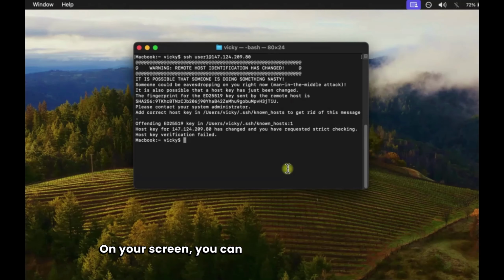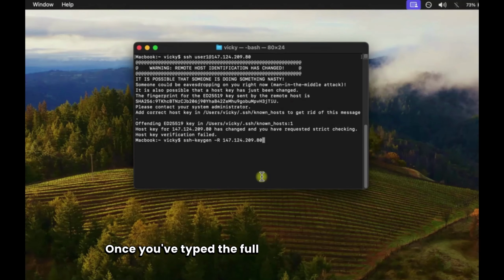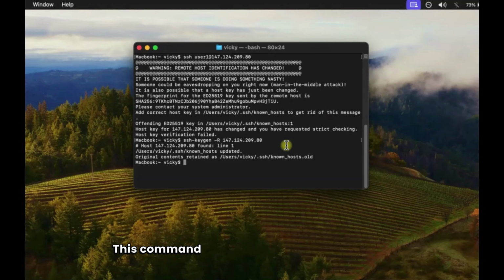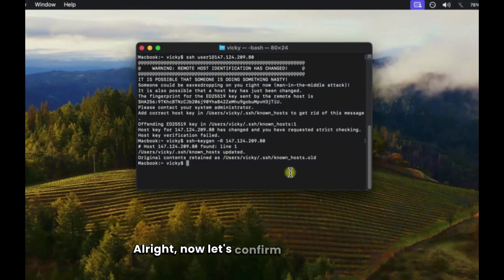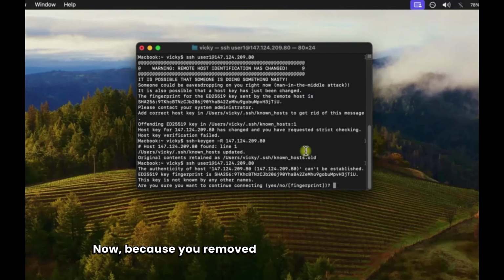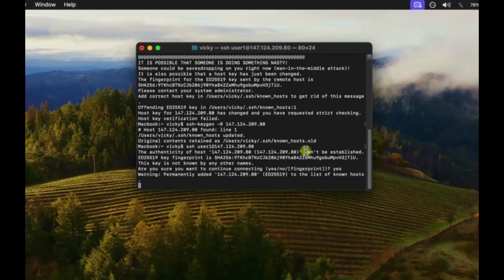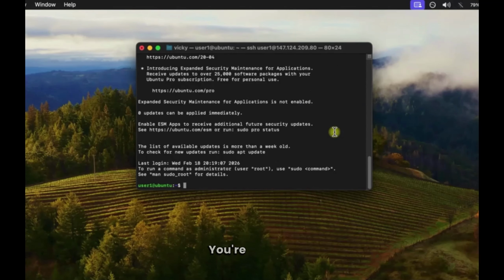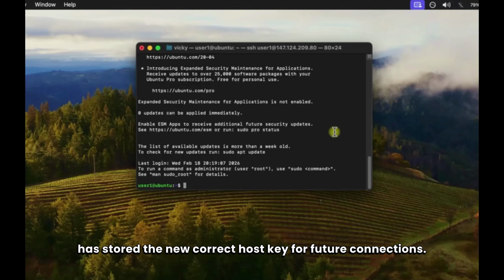How to Quickly Fix “host key verification failed” in SSH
Getting hit with a "Host key verification failed" error when you try to SSH into your server?

Your credentials are correct, nothing has changed on your end, and yet your terminal won't let you in.

This video will show you exactly why this happens and how to fix it in seconds using just one simple command.

You'll also learn what causes this error in the first place, so the next time it shows up, you'll know exactly what's going on and how to resolve it without any stress.

Speaking of servers, if you're looking for a fast and reliable VPS for your projects, head over to find a plan that works for you.